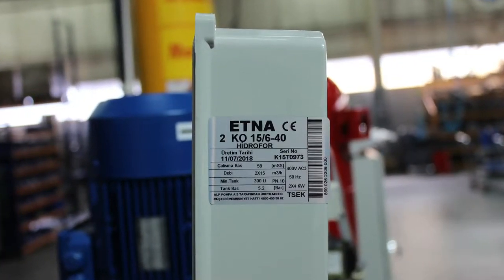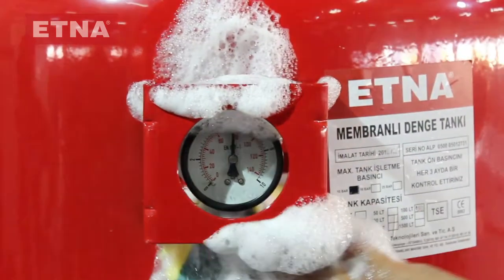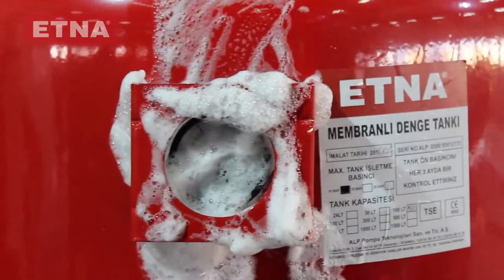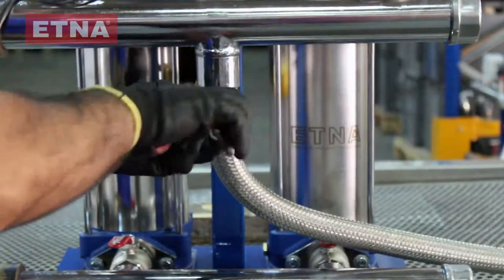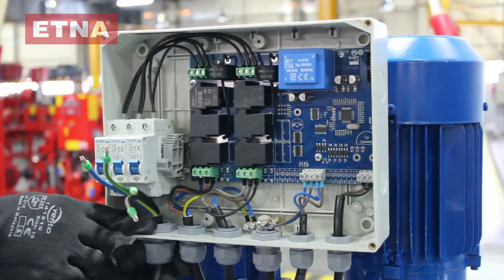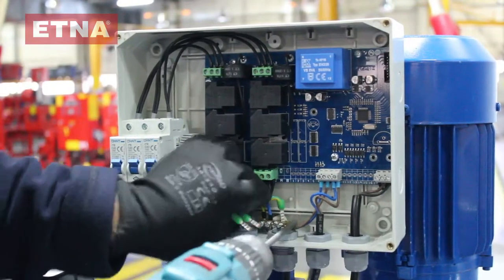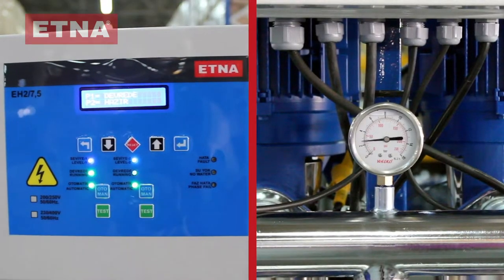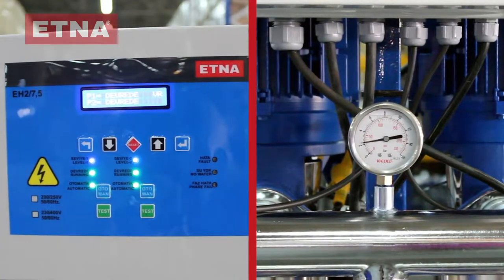Commissioning of Booster Sets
You can learn about the steps to be considered during the commissioning of our booster systems by watching our instructional video on "Commissioning of Booster Sets", which we have prepared for our authorized services.